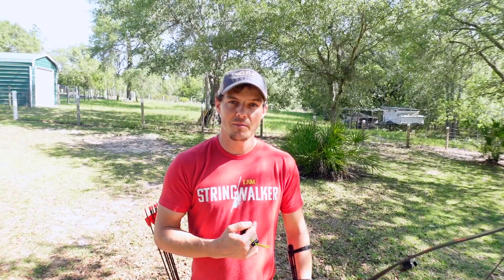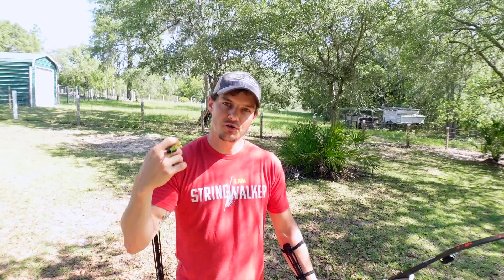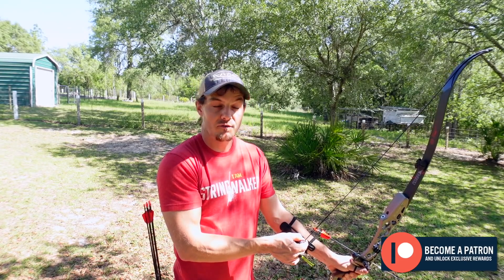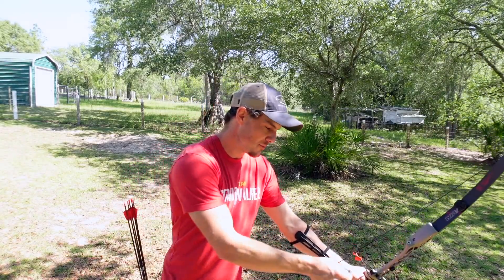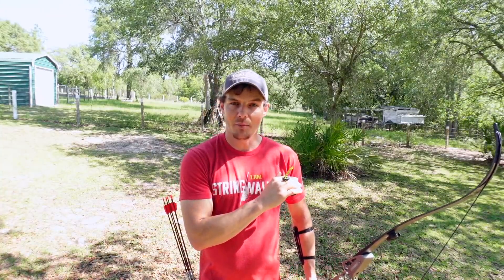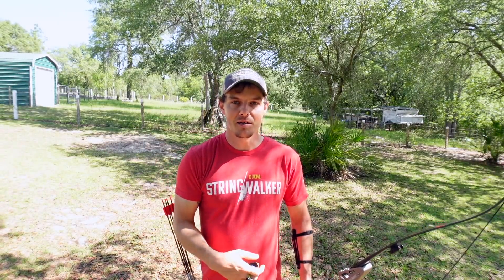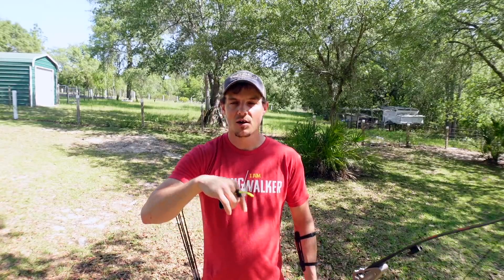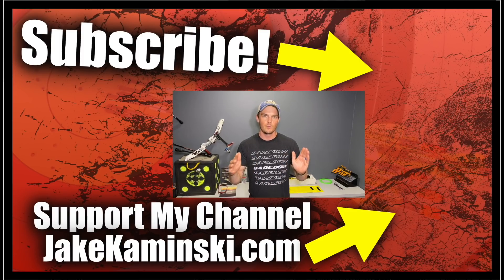Archery Technique: Release and Follow Through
Are you struggling to get a clean release and follow through while shooting archery? I explain how to fix your follow through while shooting recurve, compound or barebow style archery with fingers.

I realized that I haven't explained the how to implement archery form changes especially when it can be an uphill battle, I will work more on the implementation of form changes for archers who are trying to make changes to their technique.

*Send Cool Stuff To:
Jake Kaminski

Bitcoin Wallet: bc1q43y5ktt760gf2e4g6rclwv4hkg6hm5ljg4ldhx
Ethereum Wallet: 0x4144237C85978c43671206D69D666fe6E0e50355
Dogecoin: DJf31rygfsWwSRqudLCC9FYekJfLBXVAQJ
Bitcoin Cash: qz2wy3568wnfp3dzmk6m5h7nq2u8wm34xq3urkppzz
Ethereum Classic: 0x118A4a0cA5Ad03FE401Db5059f83E28D61859cc6